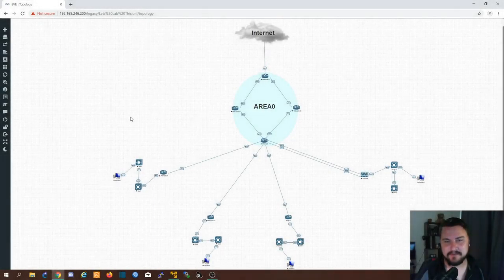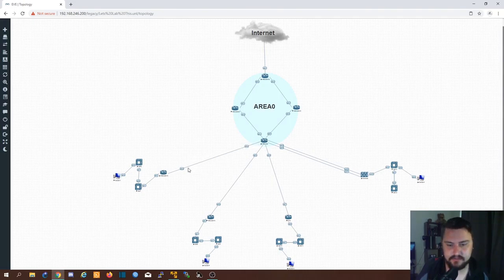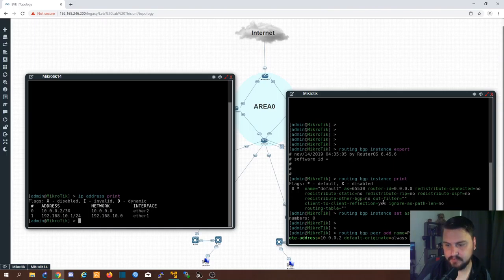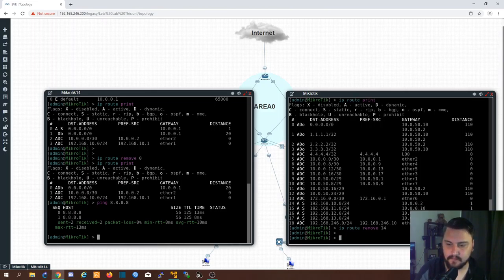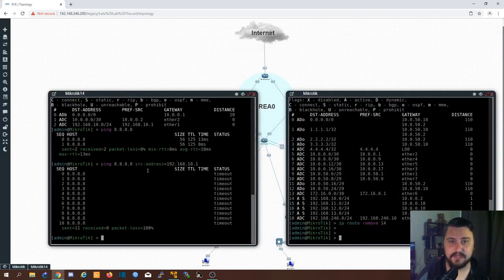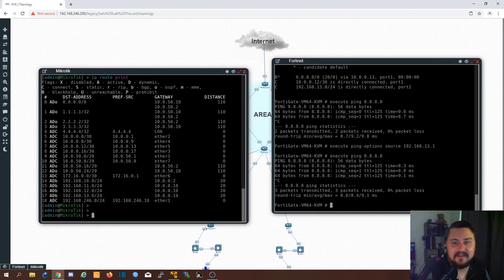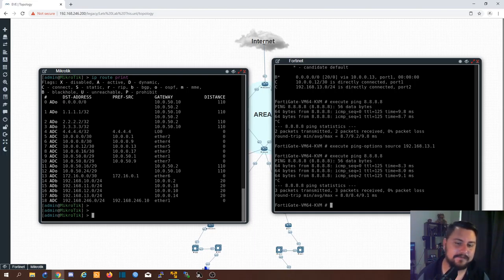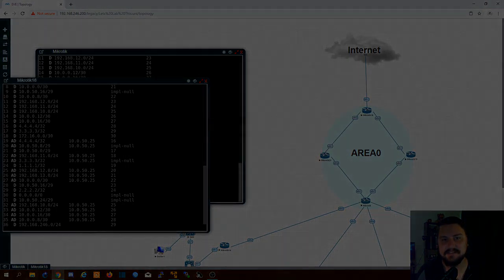Let's Lab This - BGP & MPLS (Episode 3)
Episode 3 of Let's Lab This!

We will be tackling adding BGP to our Provider network as well as our Customer equipment, we will also be learning about redistributing routes and things to take care of when configuring BGP. We will also configure MPLS on the provider network giving a brief rundown of how MPLS works.